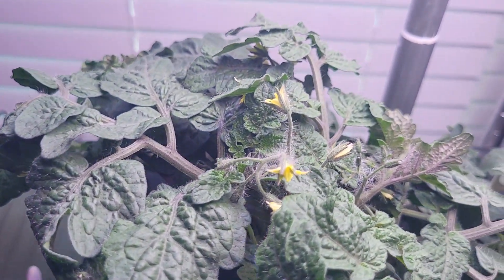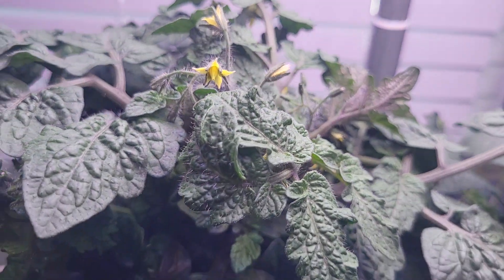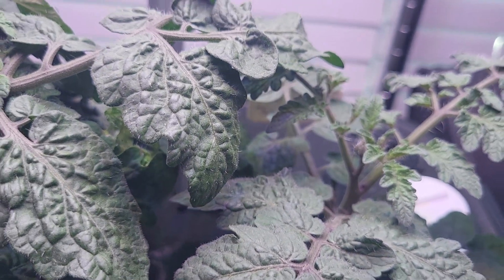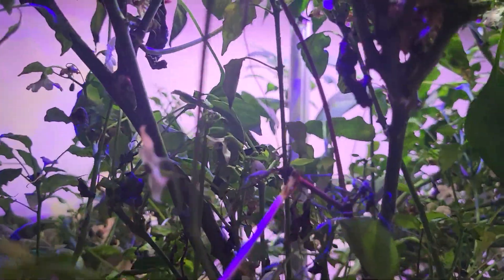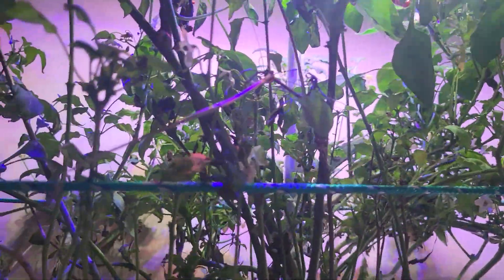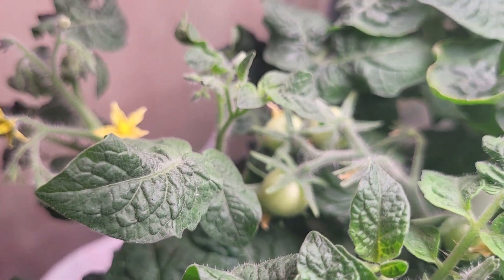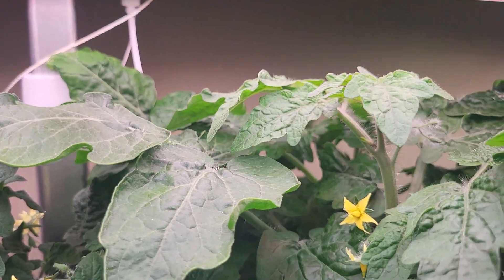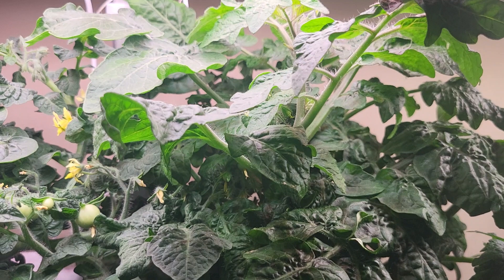Micro Dwarfs 2024 update